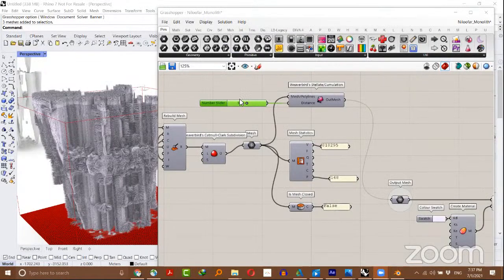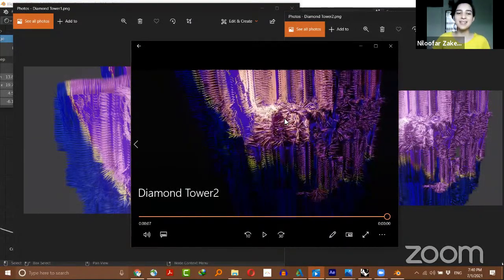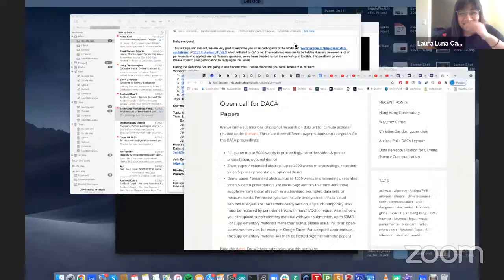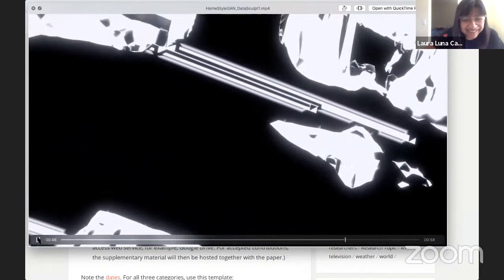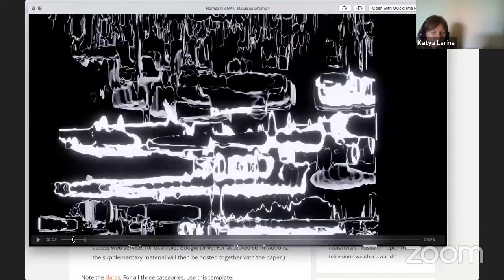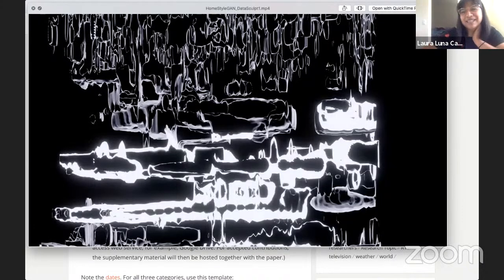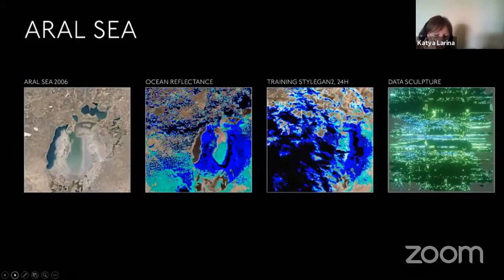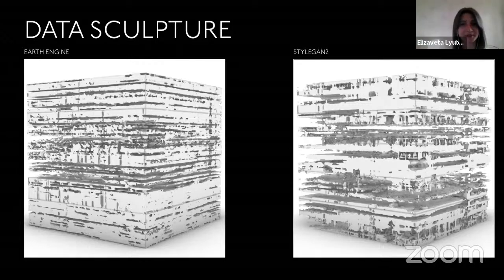Architecture of time-based data sculptures. Final review. Day 5/5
Final presentation
Experiment with the AI mapping technique, which would allow us to escape the traditional ‘snapshot perception’ of the territories we live in.
We will transform the traditional sequence of maps and satellite imagery into an intelligent device that would communicate to us the dynamics of the territories - processes of their growth, evolution, and deterioration. Using the AI capacity, we will layer the satellite data to extract these hidden dynamics and visualize them as 3 and 4-dimensional forms.